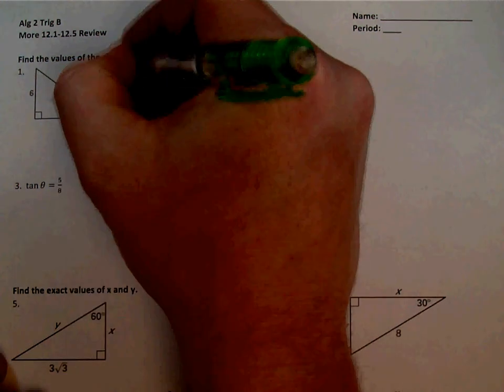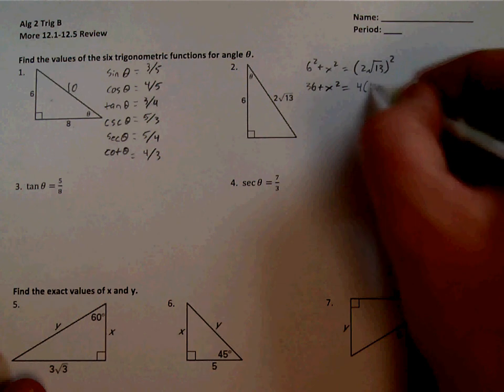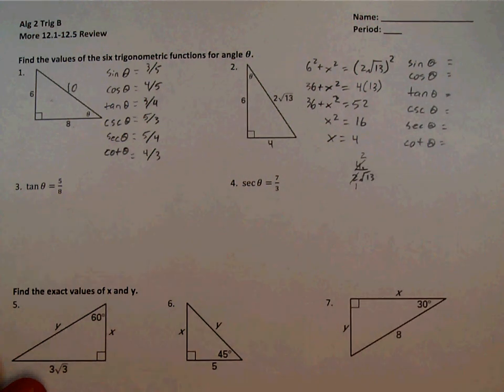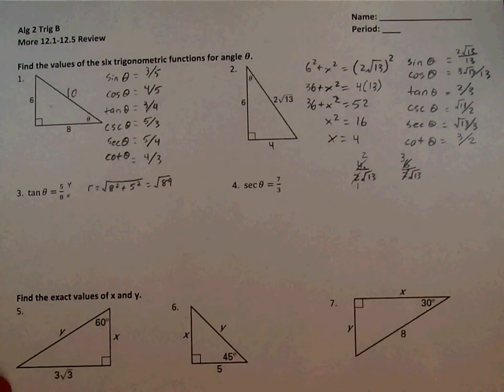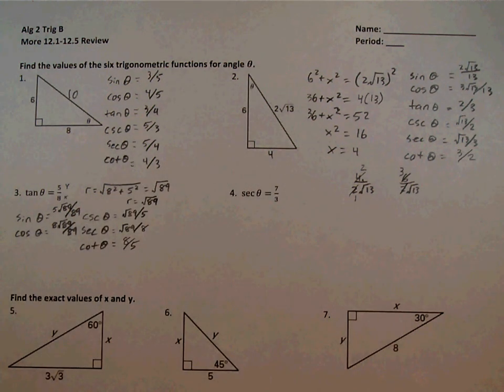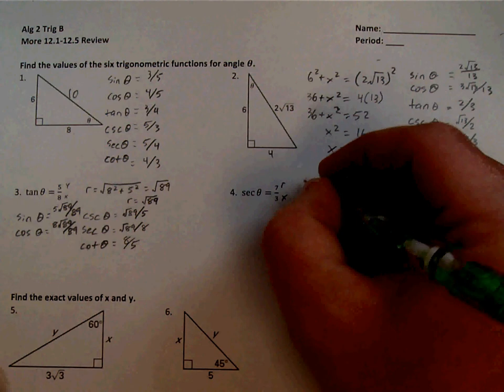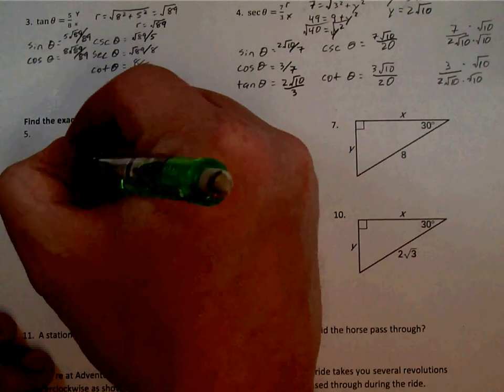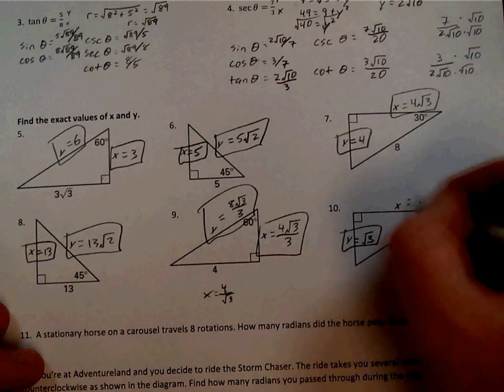Solutions - Algebra II/Trig B - Review 12.1-12.5